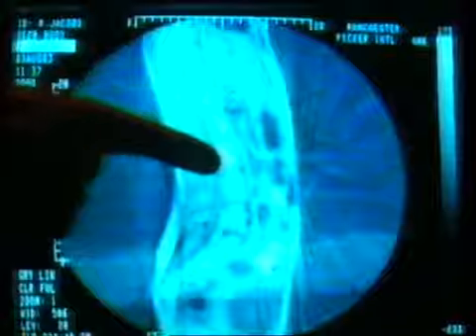Your Living Body Bones In Action 1